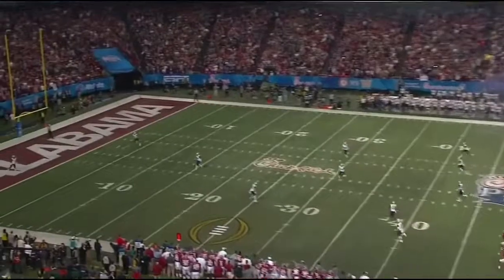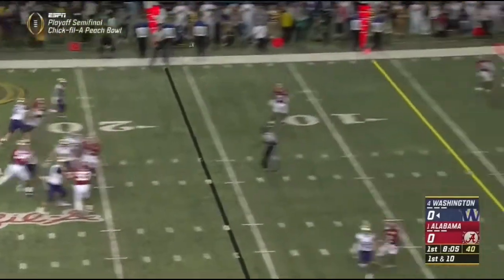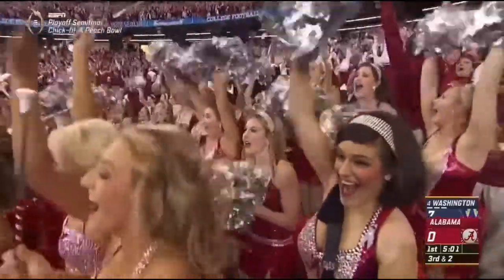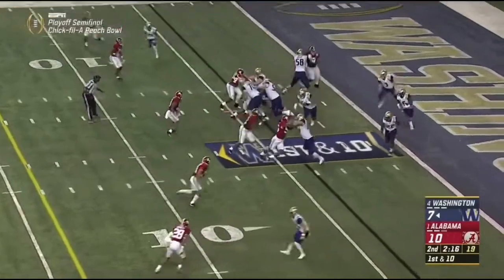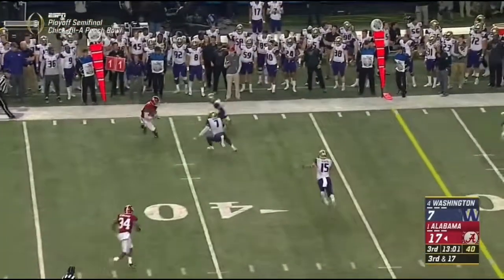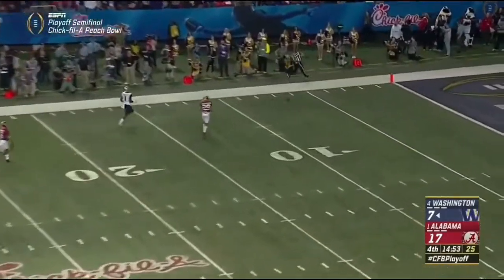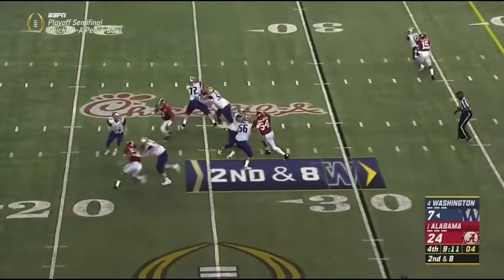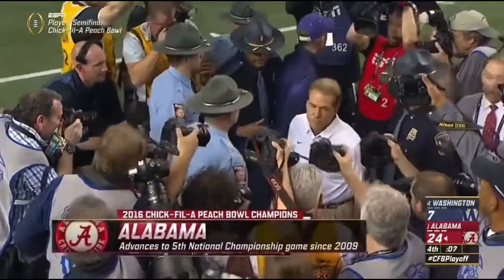#4 Washington vs #1 Alabama | 2016 Chick-fil-A Peach Bowl Highlights | 12/31/16